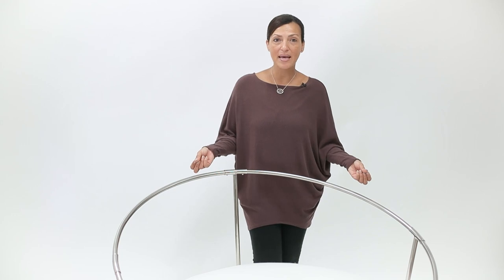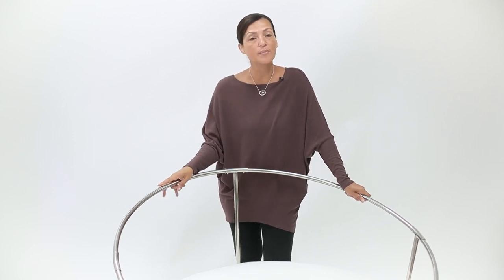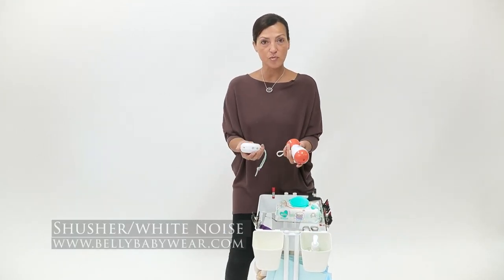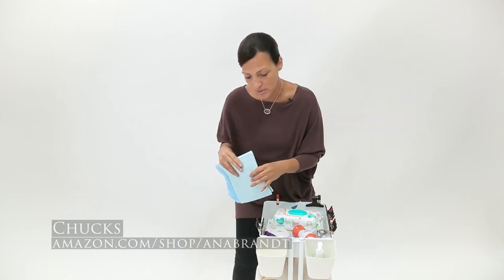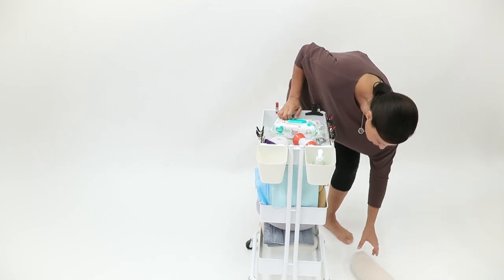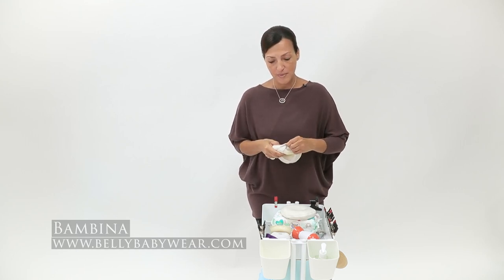Newborn Photography Frequently Asked Questions